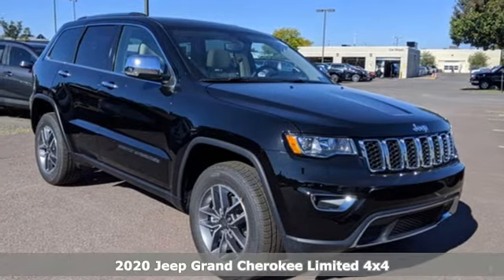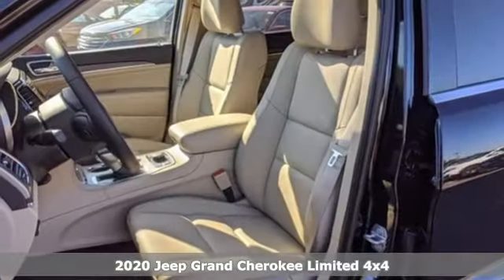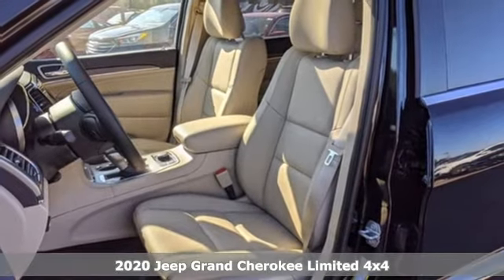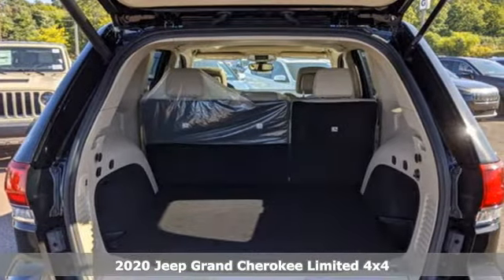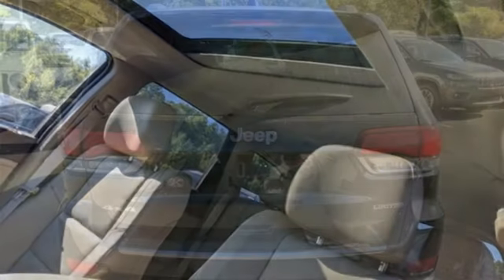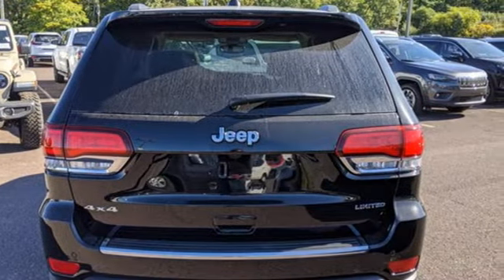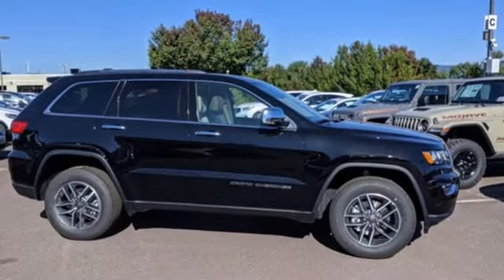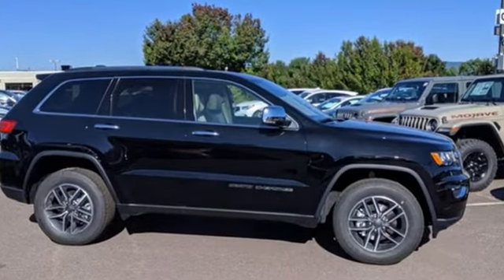2020 Jeep Grand Cherokee Wilkes-Barre PA Scranton, PA J11960 - SOLD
Year: 2020
Make: Jeep
Model: Grand Cherokee
Trim: Limited
Engine: 3.6L V6 24V VVT
Transmission: 8-Speed Automatic
Color: Black
Interior: Black
Stock #: J11960
VIN: 1C4RJFBG7LC397002

Address:
150 MotorWorld Dr #8